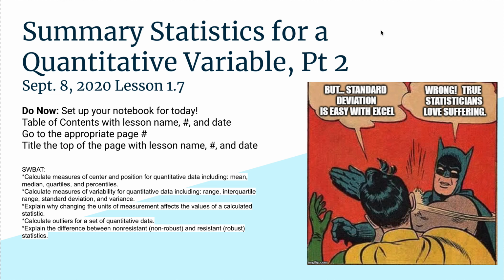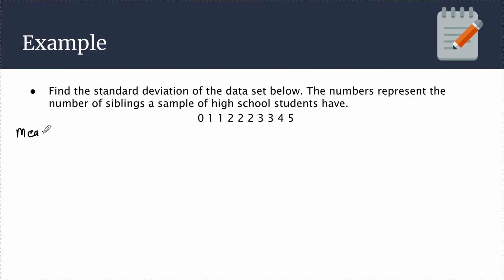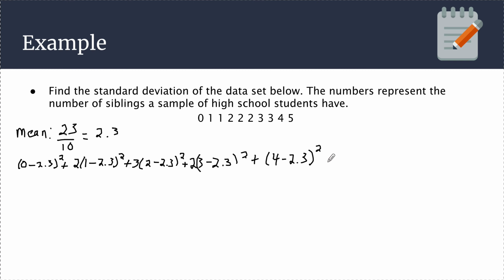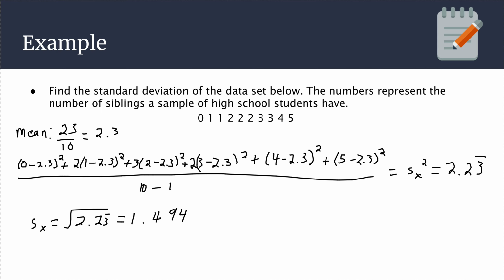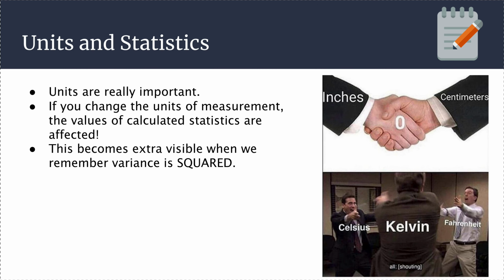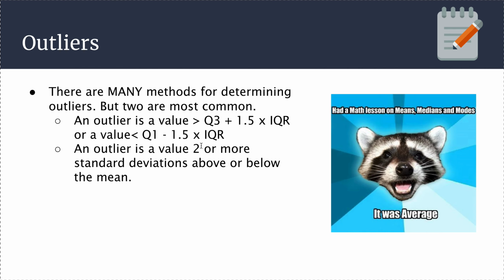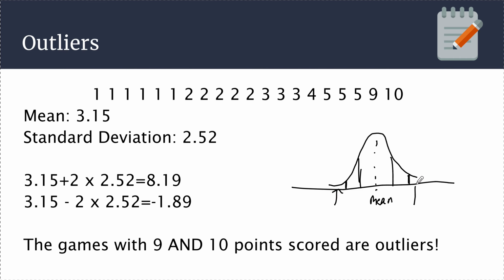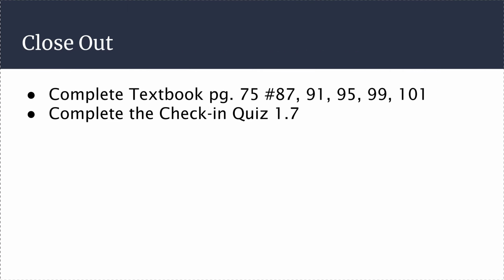AP Statistics Lesson 1.7 Summary Statistics, Pt 2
Use this video to complete Markwalter's AP Statistics lesson 1.7.